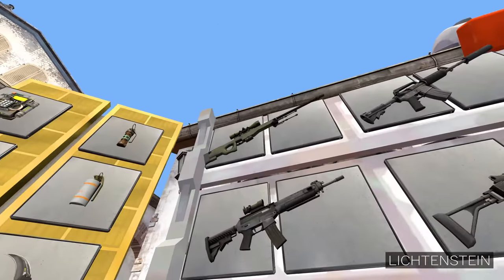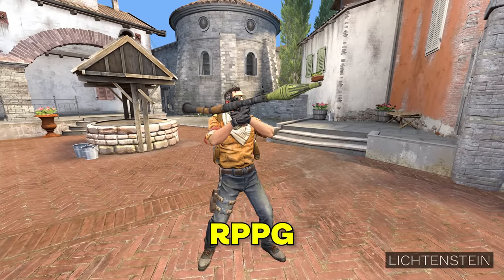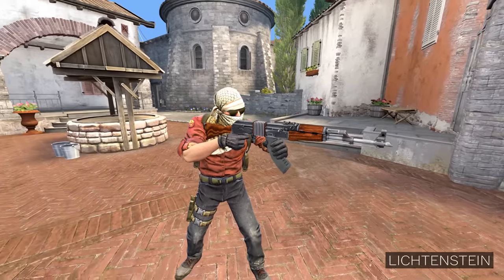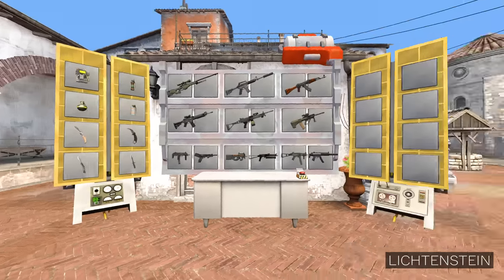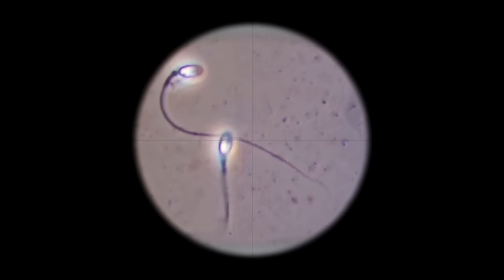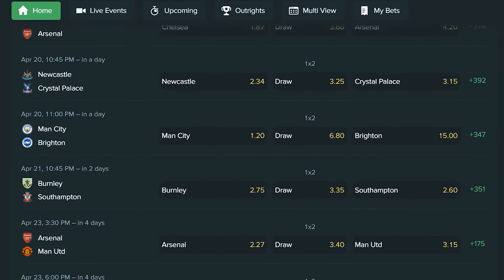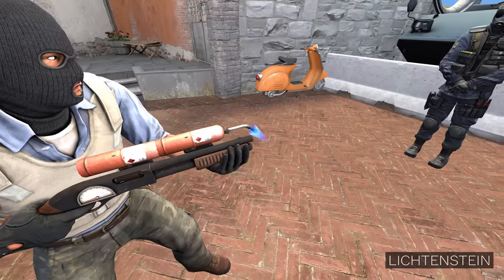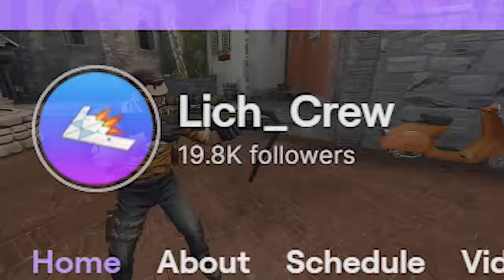CURSED WEAPONS IN CS:GO #2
awpp :)